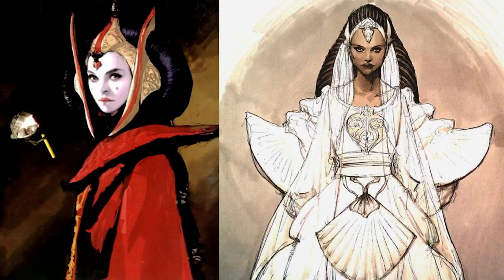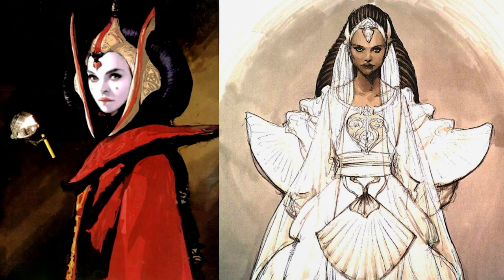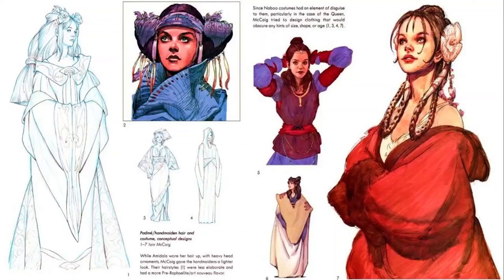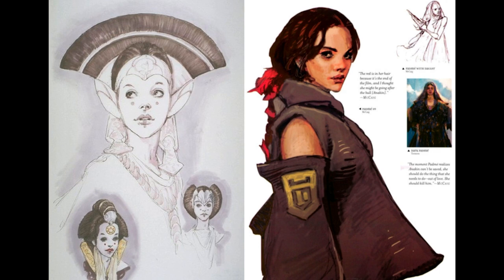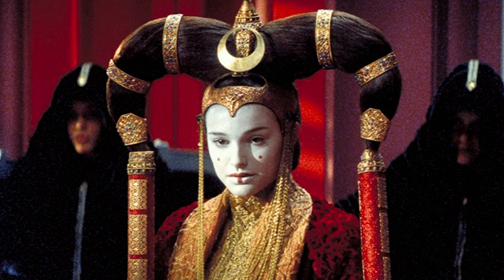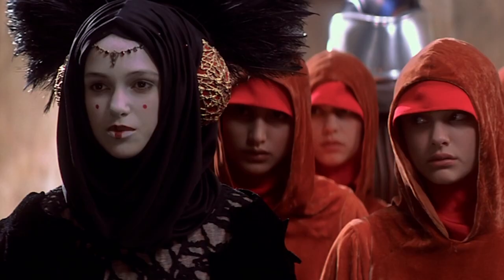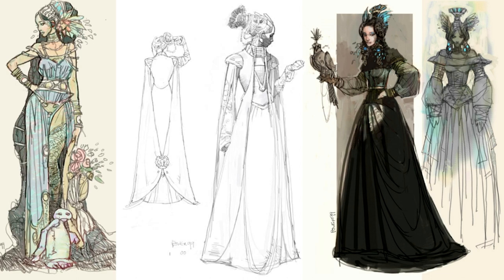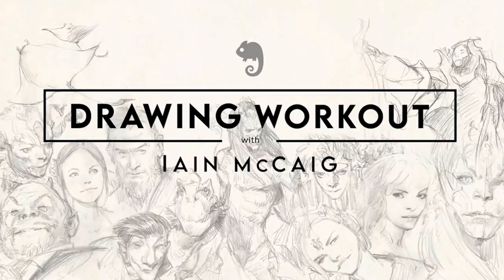Designing a Queen for Star Wars - Learning Character Design From Iain McCaig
Books
Shadowline [Revised and Expanded]
The Art of Star Wars, Episode I - The Phantom Menace
The Art of Star Wars, Episode II - Attack of the Clones
The Art of Star Wars, Episode III - Revenge of the Sith